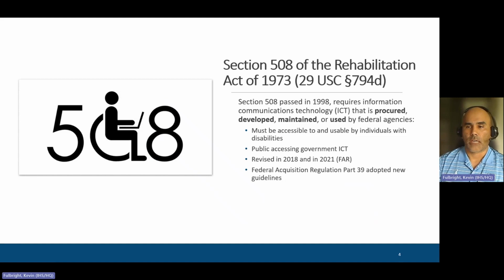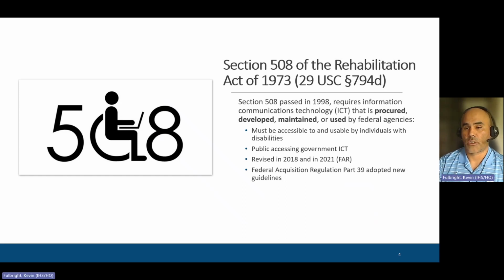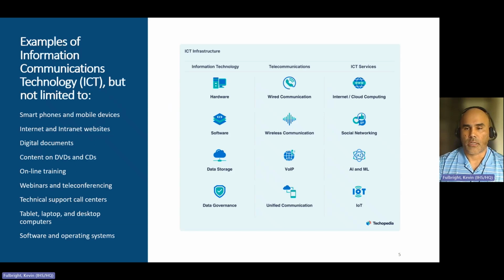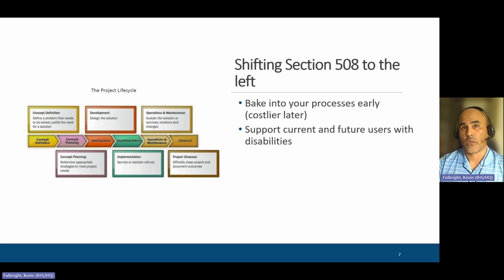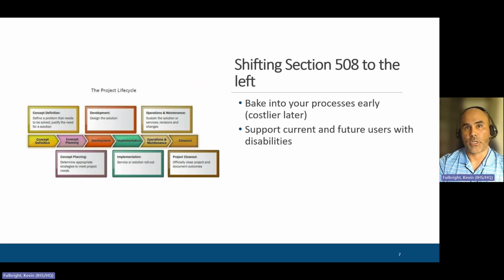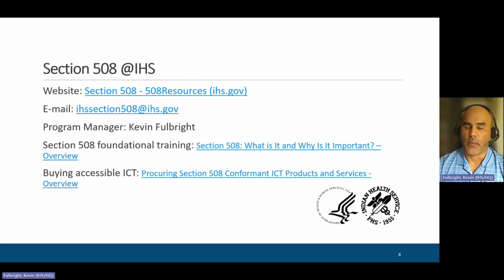Section 508 Onboarding New Employees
Section 508 basics for new IHS Employees by IHS Section 508 Program Manager, Kevin Fulbright